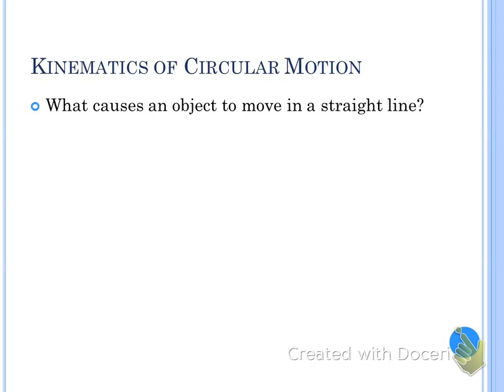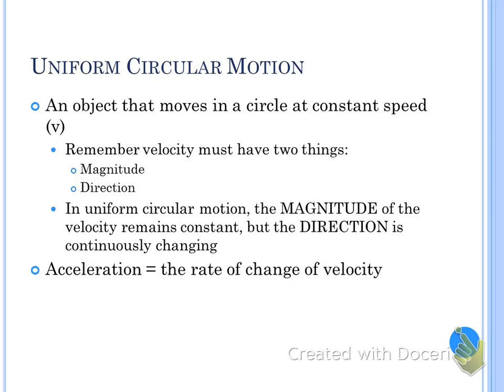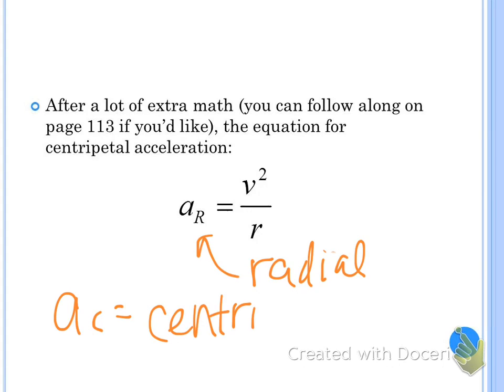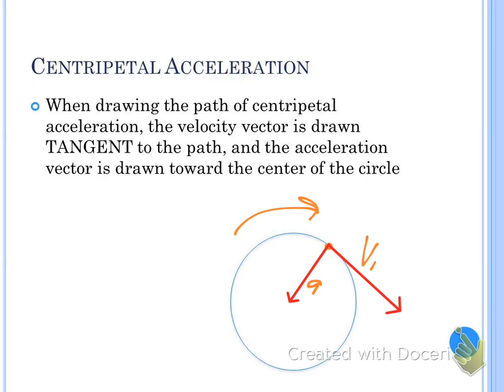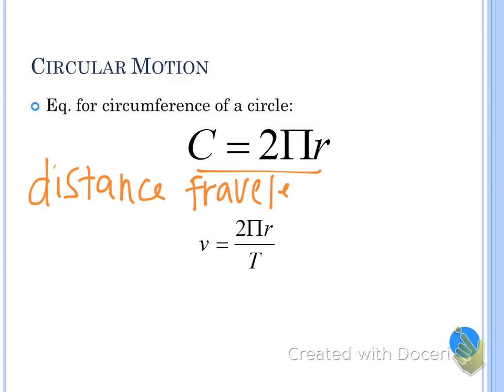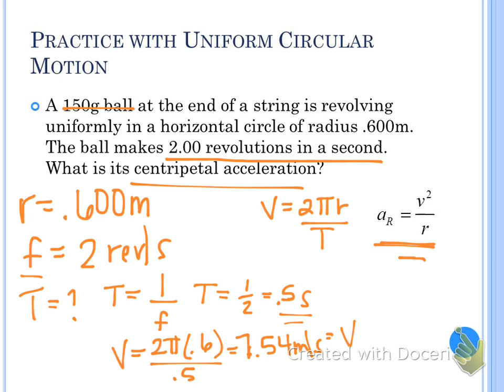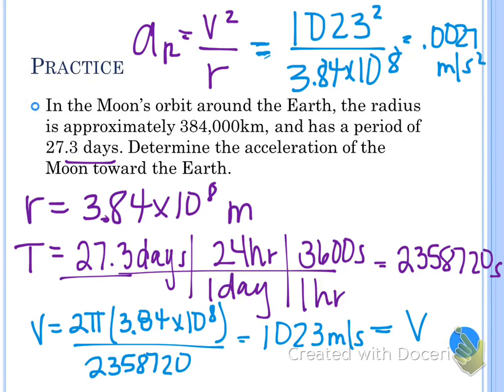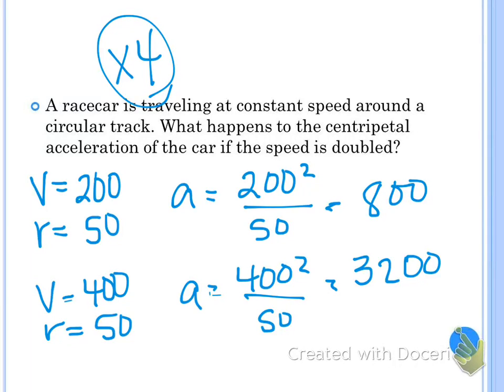HAP Circular Motion 11.10.15